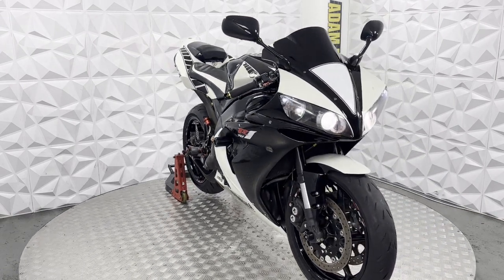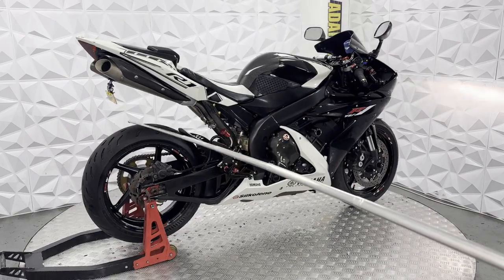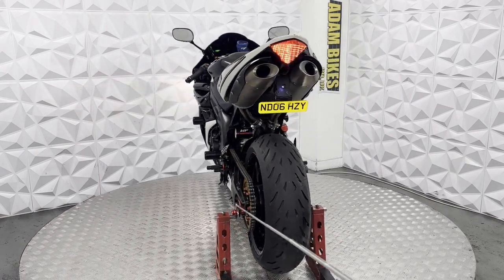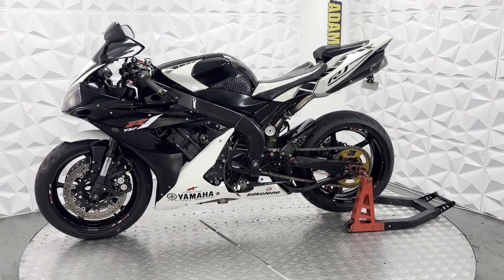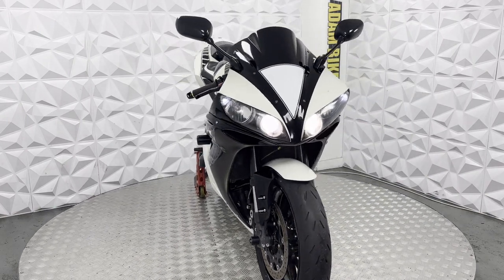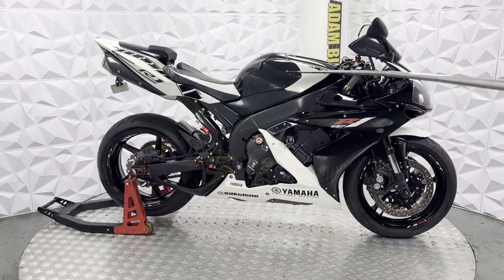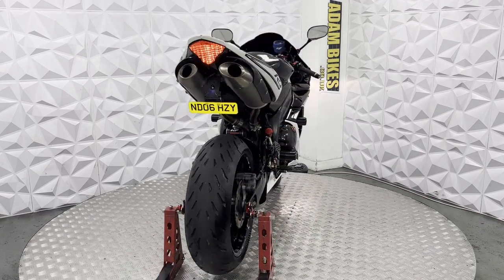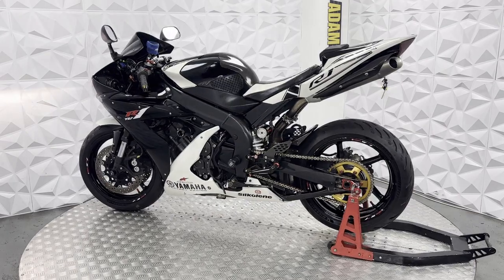2006 Yamaha R1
Make: Yamaha

Model: R1 5VY

Year: 2006

Good points:
- Rear seat cowl
- Rear seat cover
- Rear tail tidy
- Rear integrated LED indicators
- Rearsets
- Rear shock upgraded
- Exhaust end can has been modified, sounds like sports exhaust
- Short levers
- Tinted front windscreen
- Front forks crash sliders
- Carbonfiber engine covers
- Carbonfiber exhaust cover
- Long MOT

Showroom opening hours:

MONDAY:   CLOSED
TUESDAY:  10:00 – 17:00
WEDNESDAY:  10:00 – 17:00
THURSDAY:  10:00 – 17:00
FRIDAY:   10:00 – 17:00
SATURDAY:  10:00 – 17:00
SUNDAY:   10:00 – 17:00